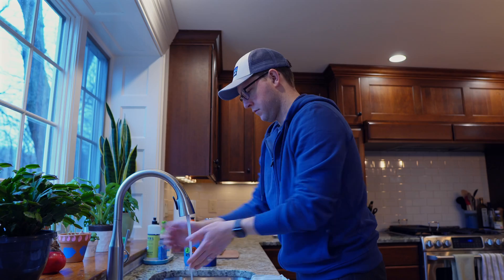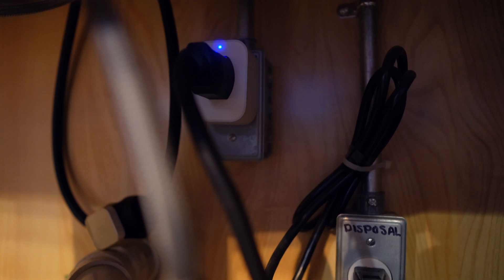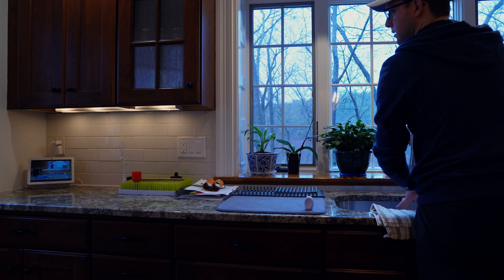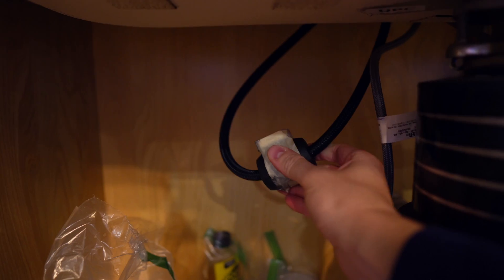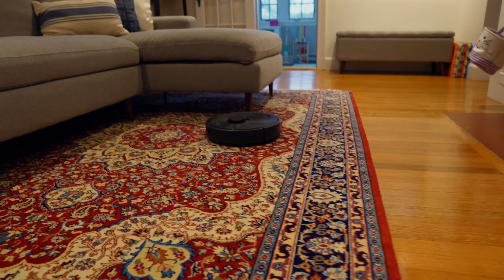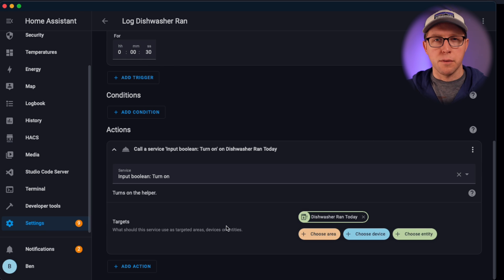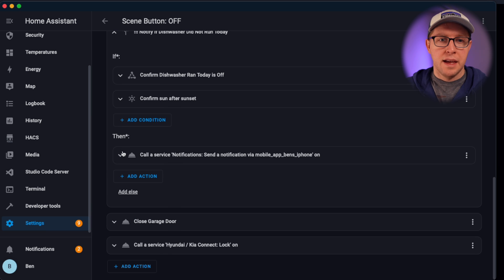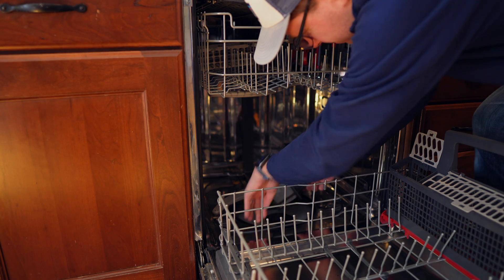The Best Devices for a Smart Kitchen using Apple Home & Home Assistant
In this video I share all of the devices in my Smart Kitchen including: how I use my sink to turn on the lights, how my dishwasher reminds me that I forgot to turn it on! Towards the end I do a walkthrough of my setup in Home Assistant

- Aqara Vibration Sensor
- Aqara Smart Plug
- Lutron Caseta Switch
- Nest Mini
- Echo Show
- Nest Protect
- NFC Tags
- Roborock Q5

00:00 Intro
00:38 Smart Plugs & Dishwasher Reminders
01:49 Smart Speakers
02:14 Motion Sensors
02:37 Smart Lights & Sink Control
03:33 Robot Vacuum
04:03 Automation Deep Dive
07:00 Additional Devices